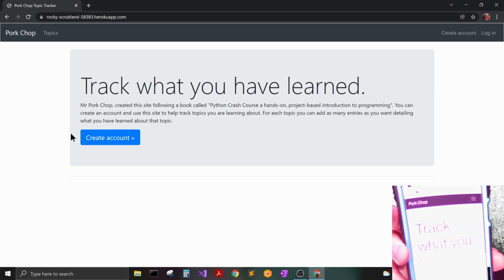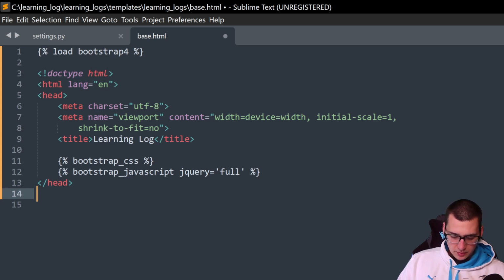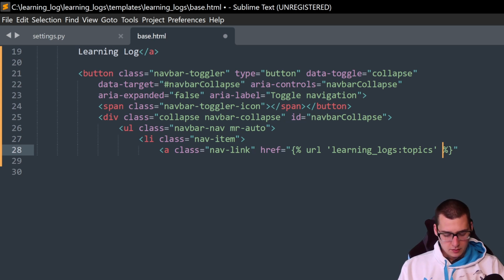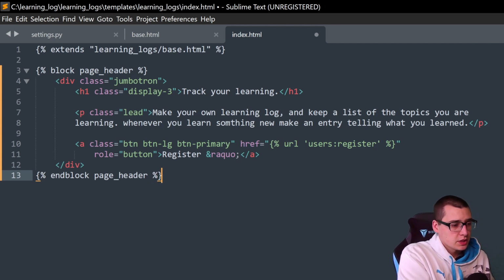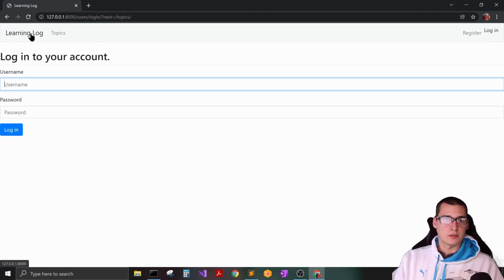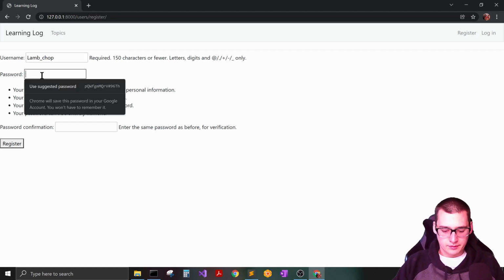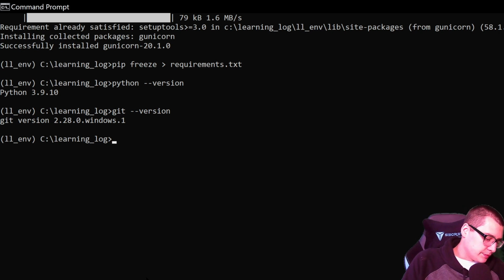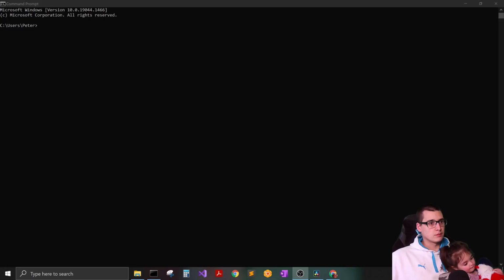How to build a web app with python part 3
Hello everyone, today's video is a long one so I will do my best to provide you guys with everything you need to know before watching it. I suggest downloading the sublime text editor I use it throughout this video and it makes creating and modifying files very easy.
        I added chapters throughout the video to make navigating around much easier. I do my best to explain what the code means and why we are using it as stated in the book that I am using.
           Don't be afraid to make mistakes and if you get stuck feel free to leave me a comment, or message me on discord and I can try to help you out. I added text into the video at parts where I made mistakes so that you guys can fix them when they happen instead of having to troubleshoot the problem later on. I also go over some of the main issues I had and how to fix them in the closing comments.
         I hope you all enjoy this video and even if you don't want to build this app yourself. I hope you will at least interact with the web app that I created(see link below).

Chapters
00:00:00 Intro
00:02:41 Installing 3rd party apps
00:06:28 Updating settings
00:07:35 Updating base.html
00:33:15 Updating index.html
00:40:35 Updating login page
00:47:40 Viewing App
00:49:37 Updating topics.html
00:52:34 Updating topic.html
00:58:09 Viewing App
01:01:00 Deploying App
01:21:55 Troubleshooting/closing remarks